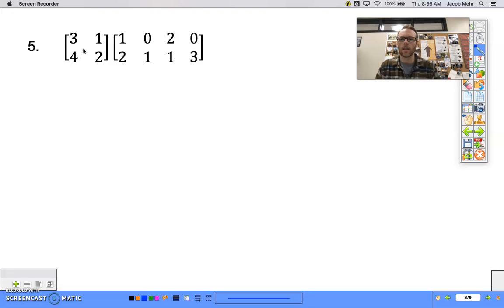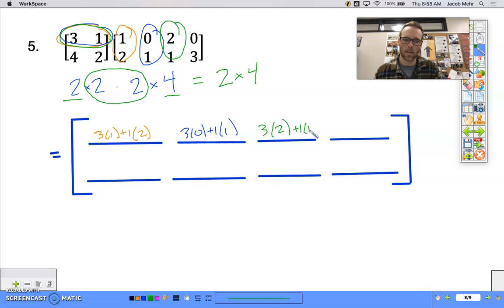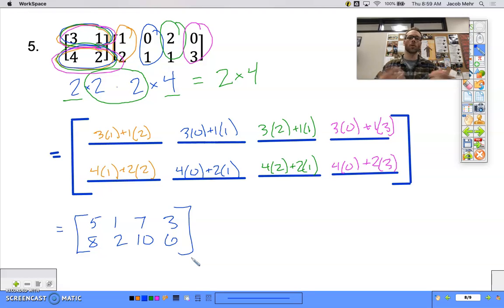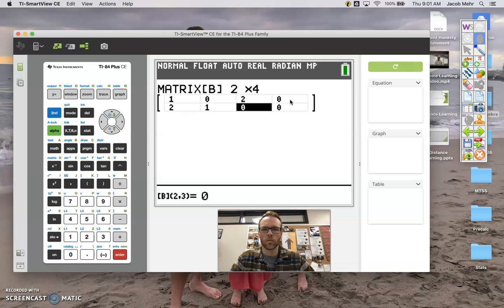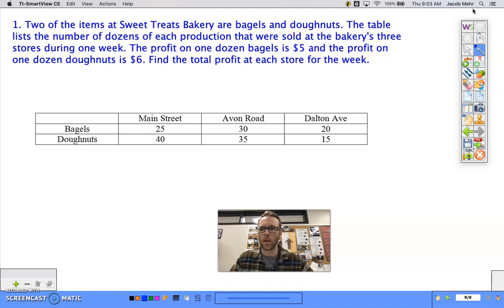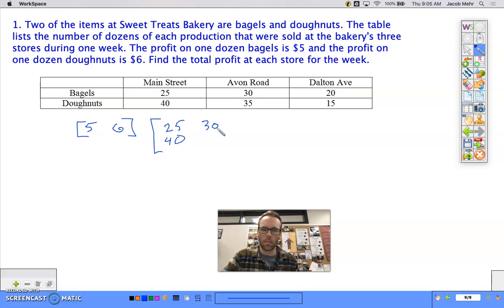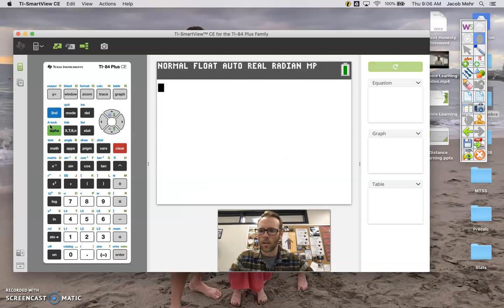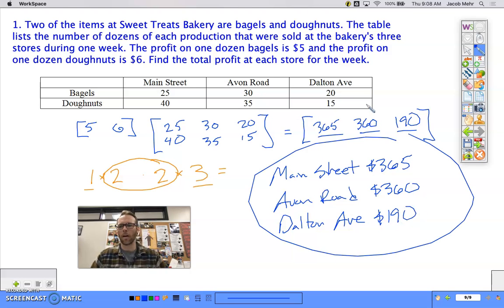7.5 Video C